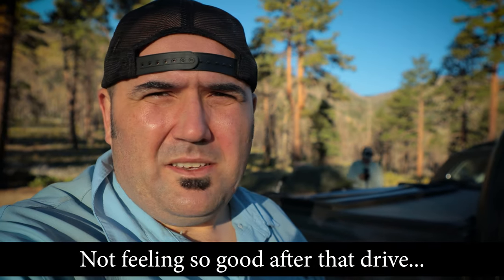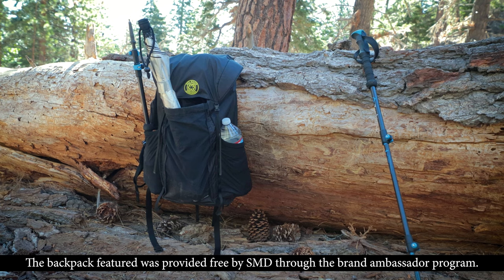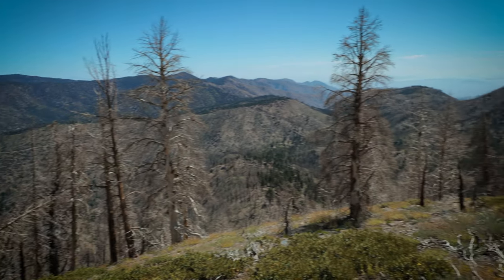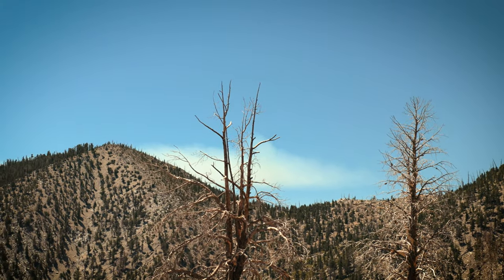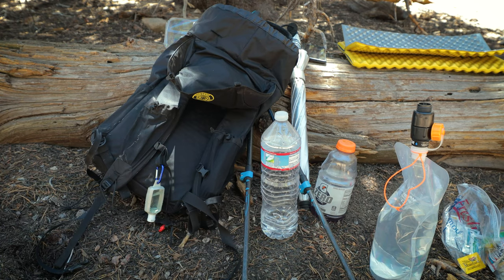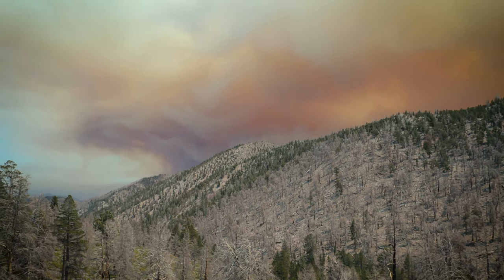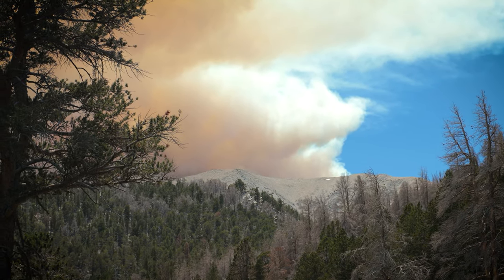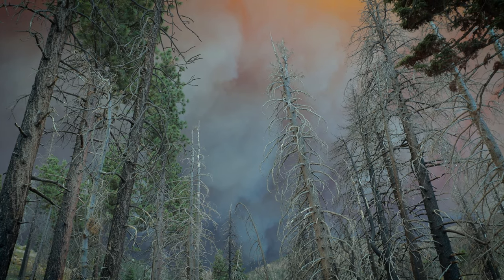Apple Fire - Fish Creek Adventure | San Gorgonio | August 1, 2020 | Tuba Solo the Hiker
My name is Steve and this channel is all about hiking, backpacking, and enjoying the outdoors in Southern California and beyond.

Six Moon Designs Lunar Solo
Carbon Fiber Pole for Lunar Solo
Six Moon Designs Skyscape Trekker
Carbon Fiber Pole for Skyscape Trekker: (Need a Set of Two (2))
Footprint Tyvek (Cut Down as Needed)
Footprint Polycro (Smaller)
Footprint Polycro (Larger)
Thermarest NeoAir X-Lite
Thermarest NeoAir X-Therm
Thermarest Z-Lite
Thermarest Pump
MSR Titan Kettle
TOAKS 550ml Cup
Snow Peak Trek 600
Evernew 900ml Pot
Evernew 400F Cup (Nests in MSR Titan Kettle & Evernew 900ml Pot)
Snow Peak Hot Lips
Soto Windmaster
Snow Peak Litemax
Sawyer Micro Squeeze
Sawyer Squeeze
Evernew 2000ml Bags (The ones I use)
Evernew 1000ml Bags (Smaller Capacity)
Evernew 2000ml Bag (Zip Top Style)
Black Diamond Ion Head Lamp
Black Diamond Spot Head Lamp
Nitecore NU25 Head Lamp (Rechargeable)
Body Glide
Sawyer Permethrin (Keep Bugs Away from Clothes)
Sawyer Picaridin (Keep Bugs Away from Skin)
Helinox Chair Zero
Von Zipper El More Sunglasses
Thermarest Z-Seat

Ulanzi V2 Vlogging Case for GoPro Hero 5,6,7, Black/Silver/White
GoPro Shorty
Edutige ETM-001 (Main Trail Microphone)
LANMU 3.5mm 90 Degree Audio Adapter
eBoot Furry Microphone Windscreen
RODE Video Micro
RODE Wireless Go
RODE SmartLav+ Microphone
Must have for Lav Mic to work with Wireless System (SC3)
Tascam DR-05 (Version 2; Previous System; Still a Very Good System)
RAVPower 10000mAh QC 3.0
Peak Design Capture Clip V3
Slik Tripod (Current Trail Tripod, but look one line down)
Neewer Professional Metal Ball Head (Switch Slik Tripod Head for this one)
Sirui 3T-35 Tripod/Selfie (Previous)
Neewer Aluminum Ally 63” Tripod (Studio Tripod)
Neewer 700w Octagon Softbox (Studio Lights)